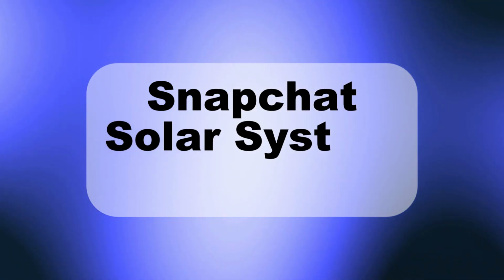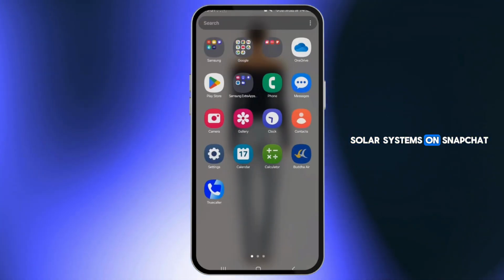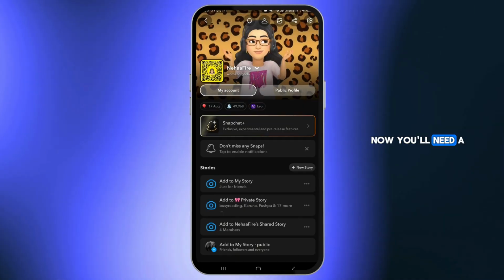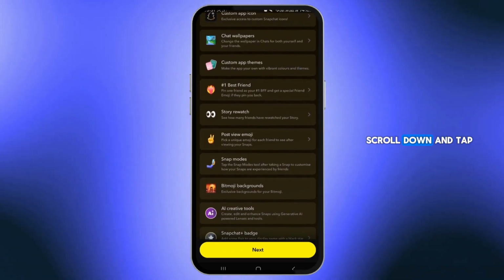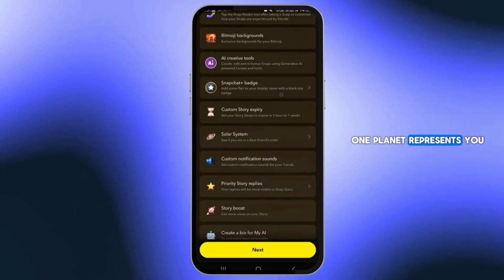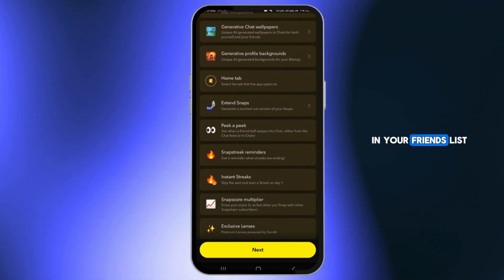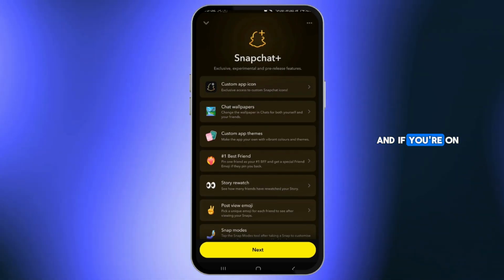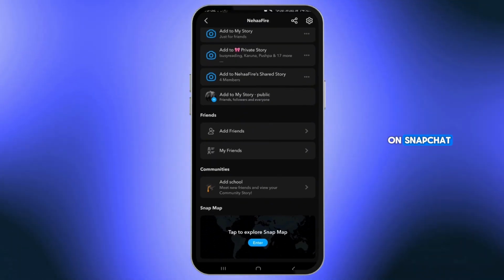How Does Snapchat Friend’s Solar System Work? (2025)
Want to understand how Snapchat’s Friend Solar System works in 2025? In this quick tutorial, you’ll learn what each planet means, how the ranking system works, and how to see your position in a friend’s Solar System.

You’ll discover how the Solar System ranks friends using interaction levels, what each planet (Mercury through Neptune) represents, and how to check your planet in someone’s system. We’ll also cover why the feature is exclusive to Snapchat+, how often rankings change, and what determines your closeness level.

Chapters
0:00 Introduction
0:12 How Snapchat’s Friend Solar System works